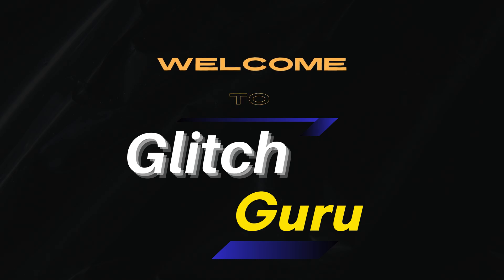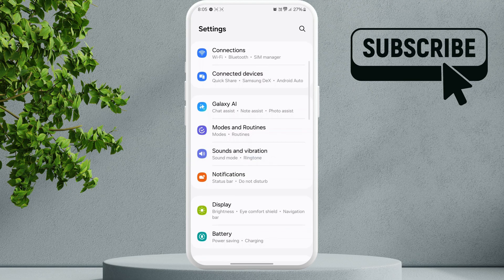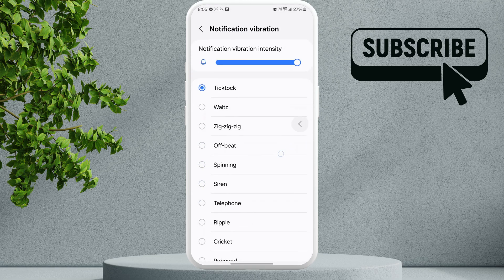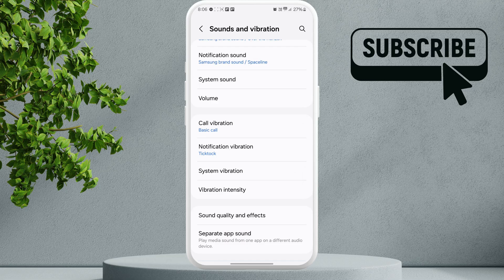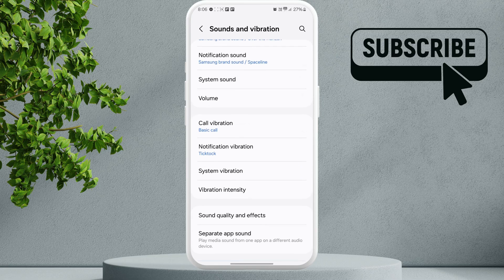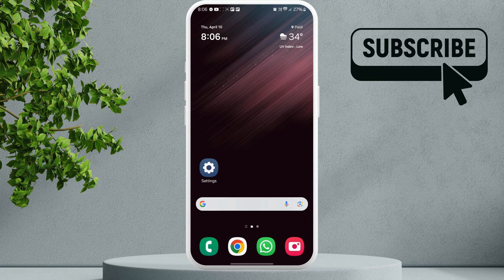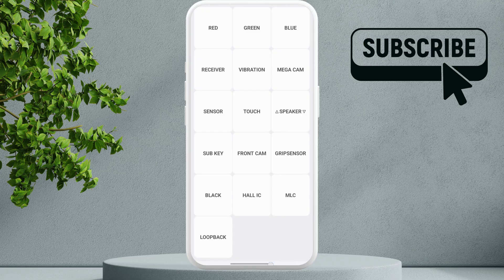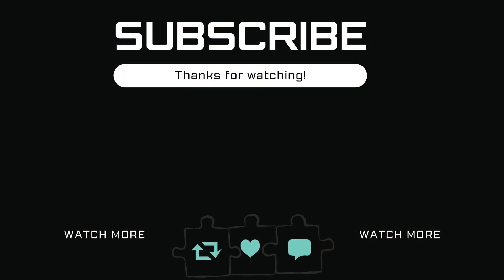[FIXED] Android Phone Not Vibrating on Silent or Ring Mode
Is your Android phone suddenly not vibrating when it’s on Silent or Ring mode? In this video, we’ll break down what might be causing your phone to stay completely quiet even when it's set to vibrate.

You're not the only one facing this in 2025.

Whether it’s calls, texts, or app notifications, a lot of users have reported vibration issues across various Android brands including Samsung, Pixel, OnePlus, Xiaomi, and more.

If you've missed important alerts or calls and are confused why your vibration isn't working at all, this is the video to watch to understand what's behind the issue—and how to deal with it.